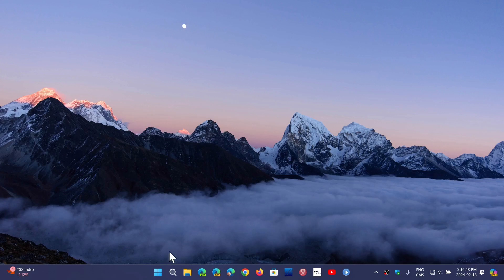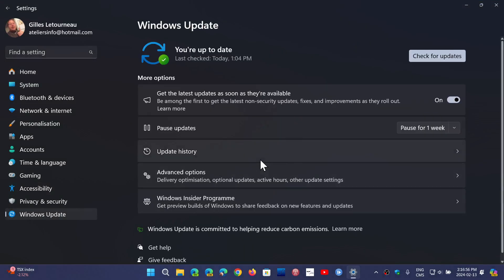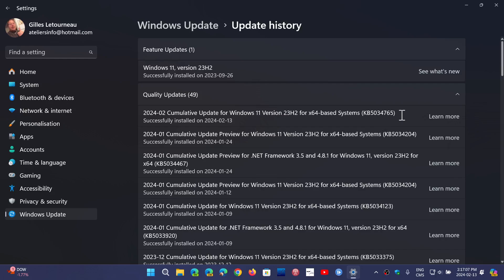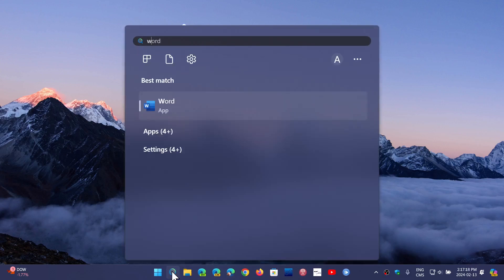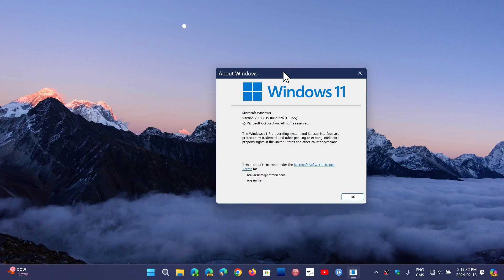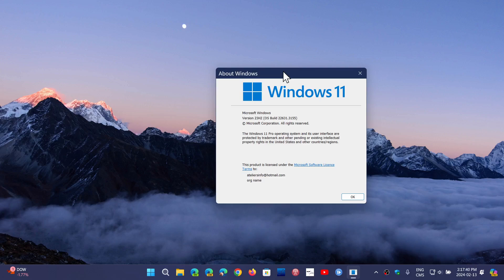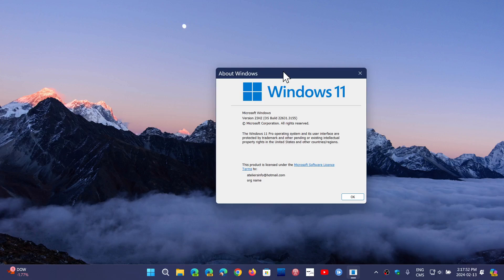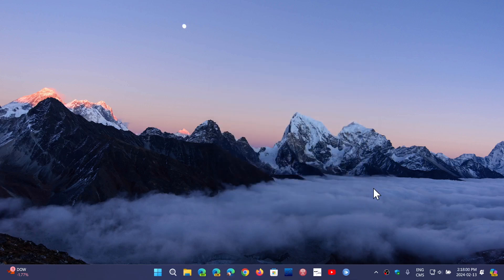Windows 11 22H2 23H2 Patch Tuesday security updates 41 flaws 2 zero day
your build number ends by 3155, important to update!